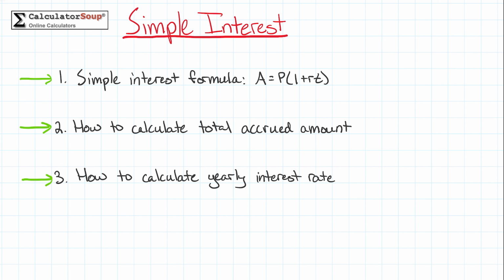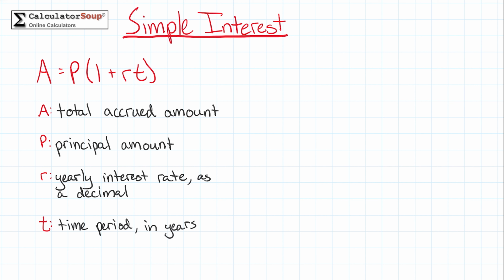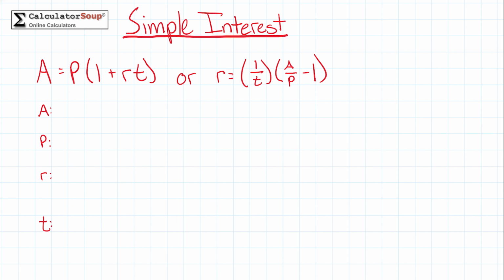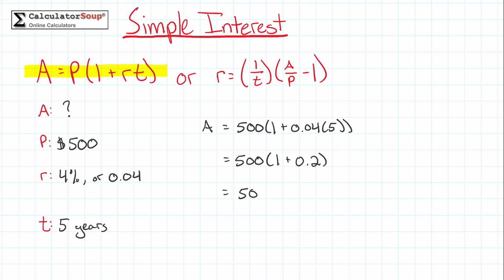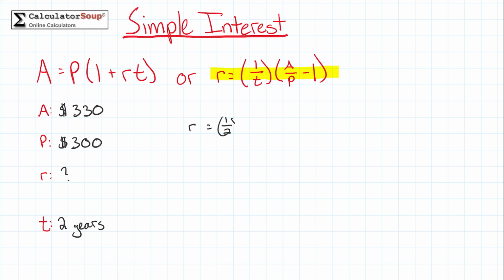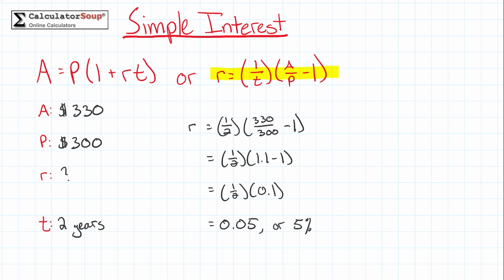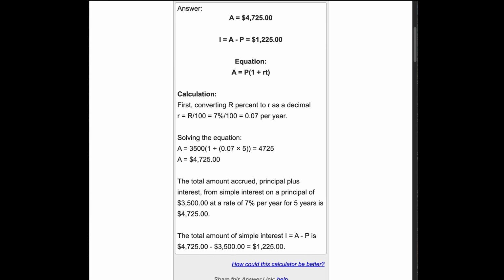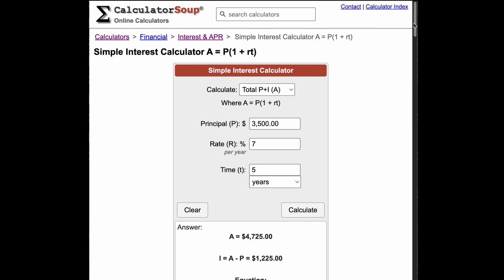How to Calculate Simple Interest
Learn how to calculate simple interest by hand and by using Calculator Soup's simple interest calculator. In this tutorial, we will use the simple interest formula to calculate the final investment value, or the principal amount of the investment plus the interest earned. We will also show you how to use the formula to calculate the yearly interest rate.

0:00 - Intro
0:30 - Simple Interest Formula
1:25 - Examples
3:33 - CalculatorSoup.com
4:39 - Like and subscribe for more tutorials!